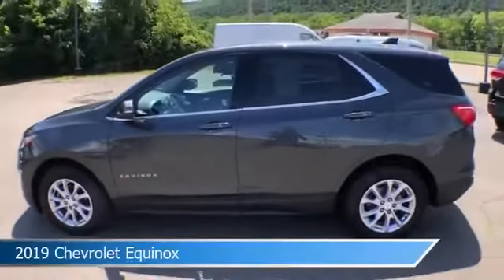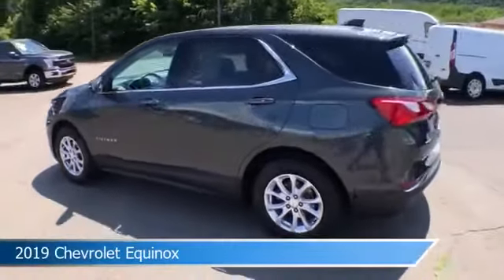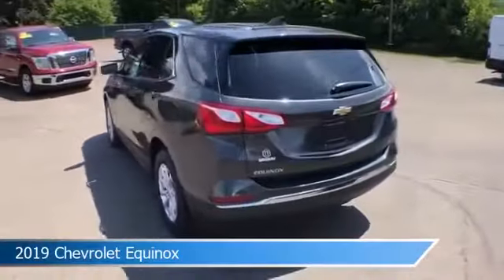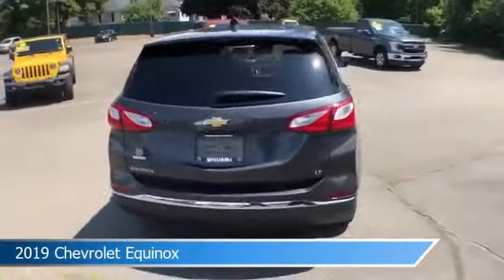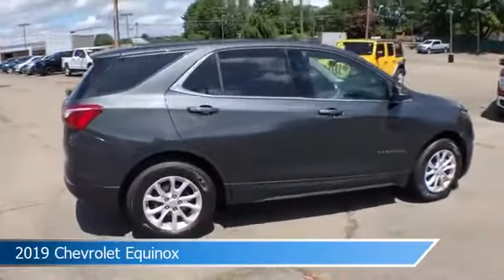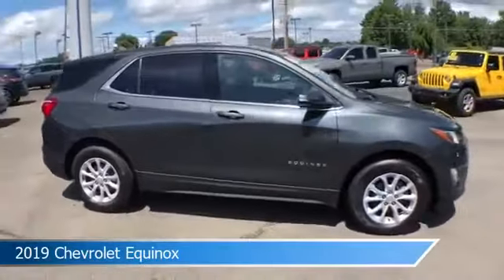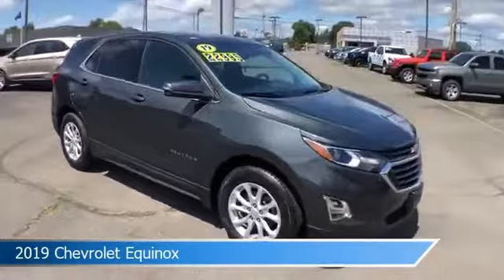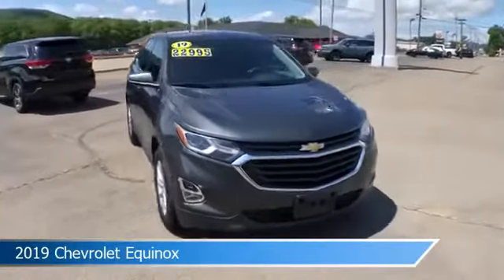2019 Chevrolet Equinox LT FTP3284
Take a look at this 2019 Chevrolet Equinox! Equipped with a Automatic transmission in Nightfall Gray Metallic. This car comes with some great features including Antilock Brakes, HID Headlights, Audio Controls On Steering Wheel, Auxiliary Input and more. Come in and check it out today!